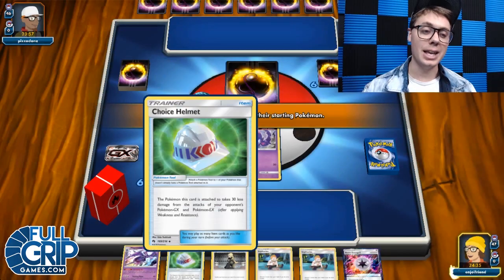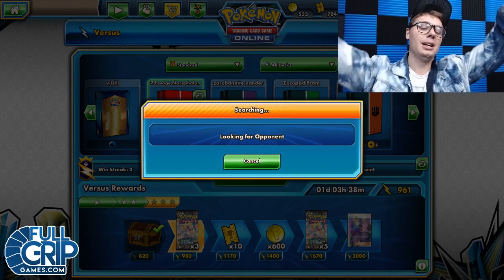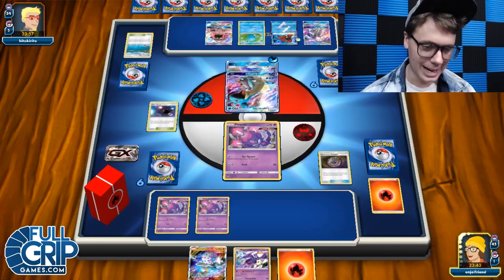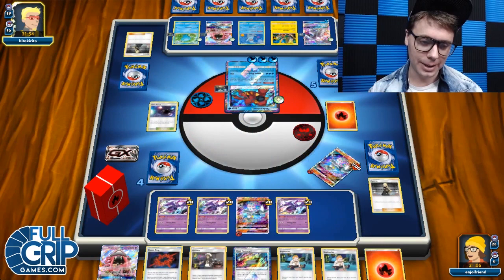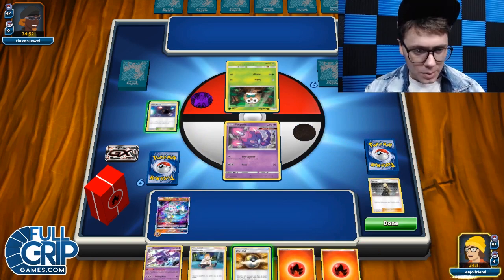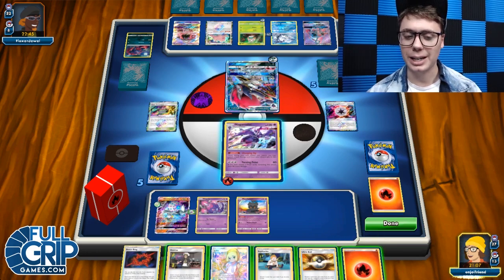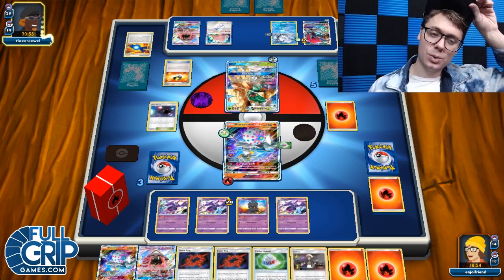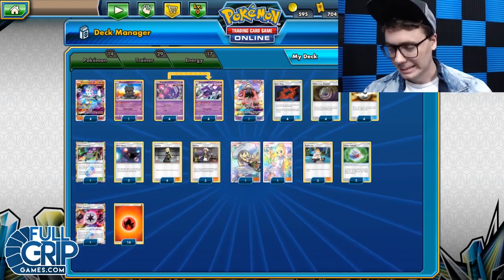TOP 8 Latin American International Championships - Blacephalon GX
Andrew Mahone plays Zach Lasage's Top 8 Latin American International Championship Blacephalon GX / Naganadel deck in this Pokemon Trading Card Game Online gameplay video.

Welcome to Mahone's Tricky Gym, the best competitive Pokemon Card channel on the internet! Whether you are new to the Pokemon Trading Card Game and want to learn how to play Pokemon Cards or a seasoned Worlds Competitor, Mahone's Tricky Gym has something for you! My daily videos include product reviews, Pokemon Trading Card Game Online (PTCGO) gameplays, tabletop gameplays, deck profiles, tournament reports, vlogs and news updates.